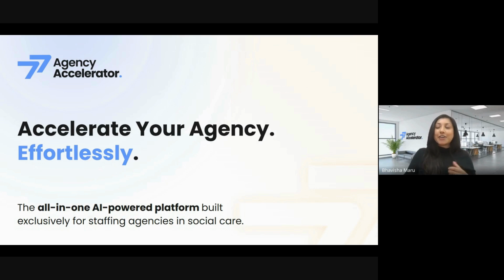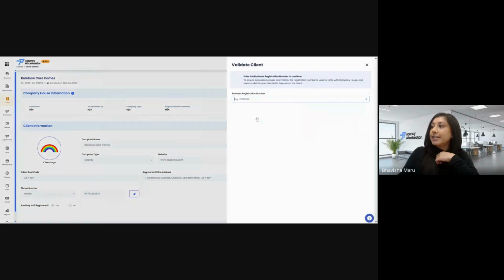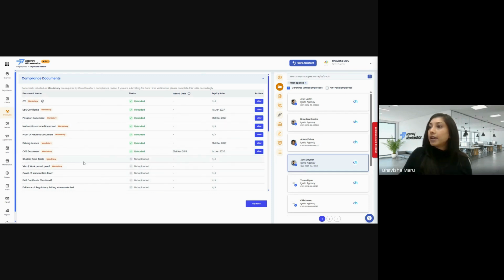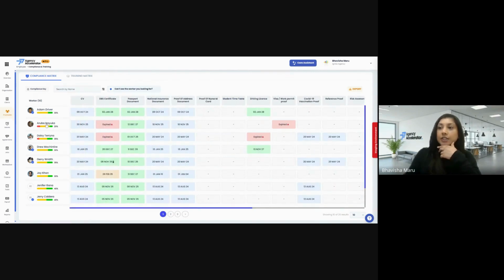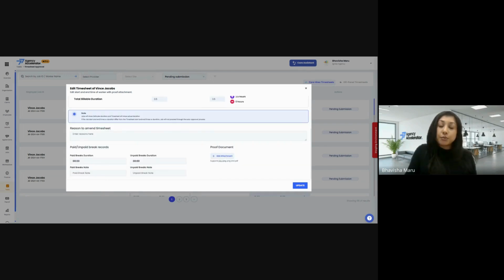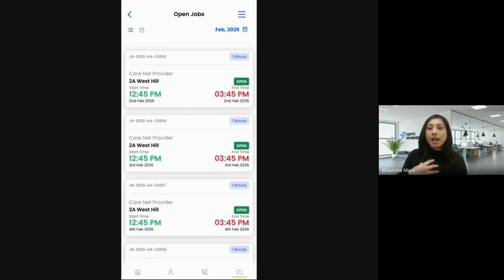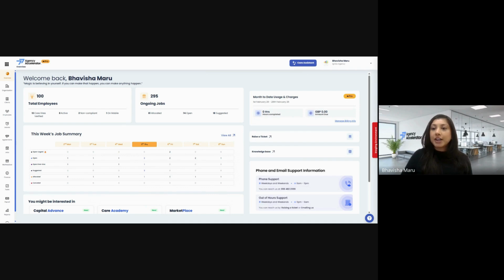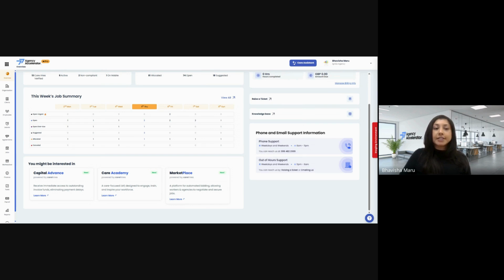🚀 Agency Accelerator — Live Group Walkthrough Recording